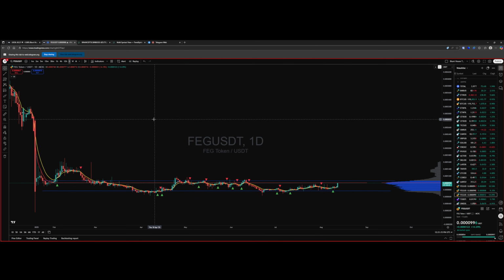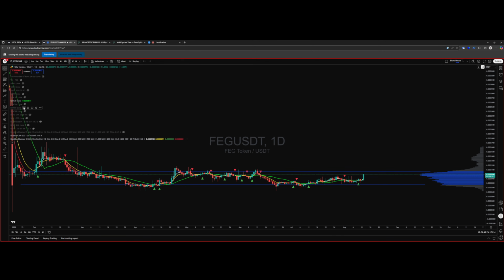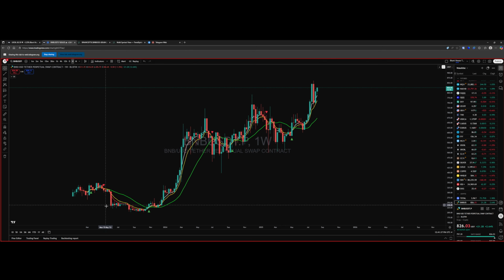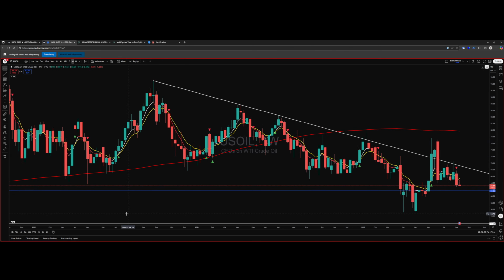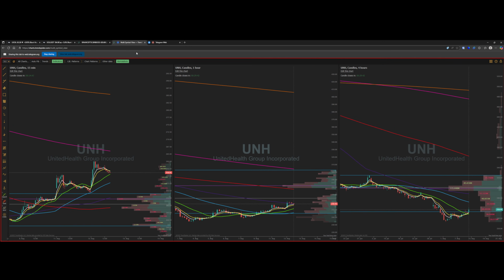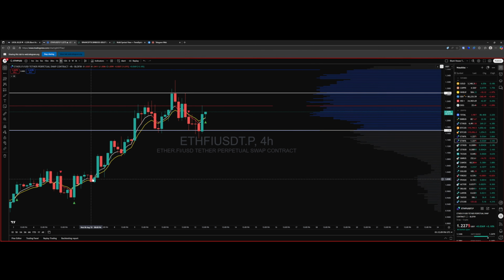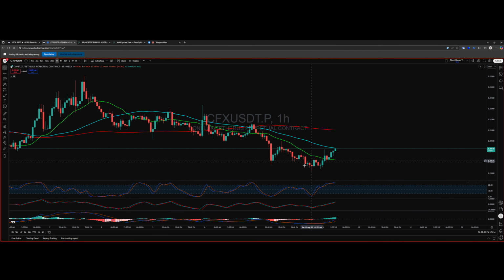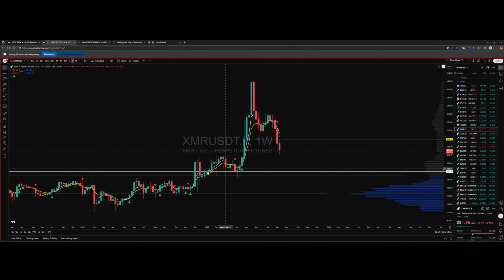FEG BYDFi Bring you Chart the Markets with Blunt House TA Aug 12th 2025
Today we Keep It Simple! XRP UNH BTC ETH USOIL FEG and more!